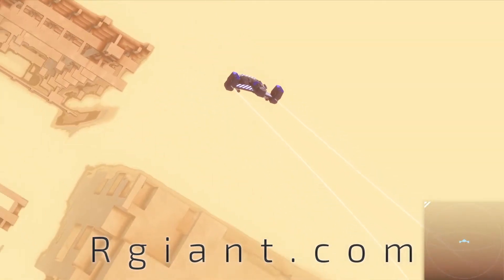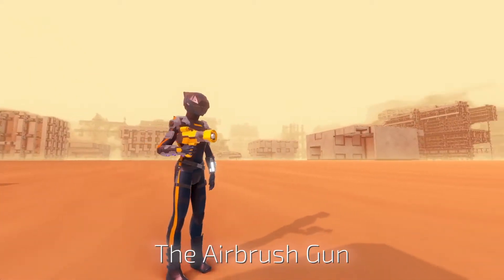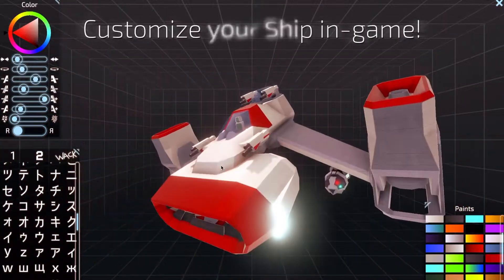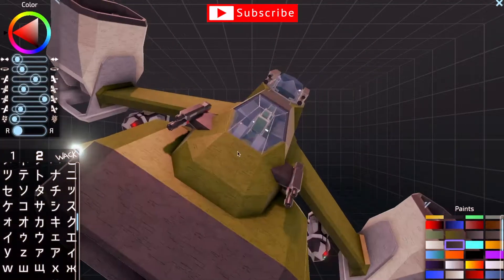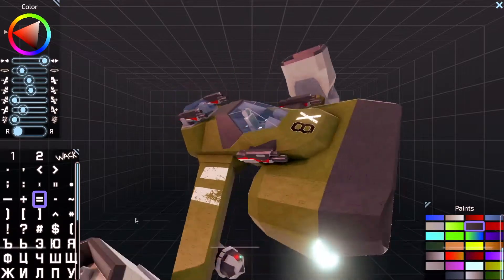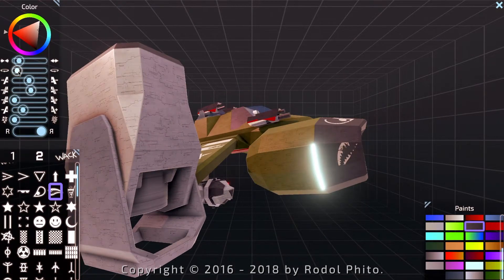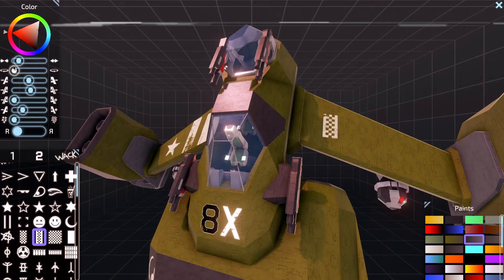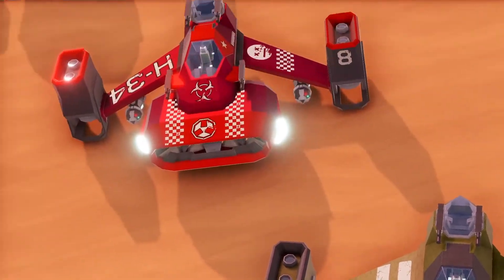Epic Gunship Decals ★ Rgiant Rival Rebels Game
I'm programming Rival Rebels Game, a completely independent game for Windows, Mac, Linux, and later the consoles.

Pre-alpha access soon!

Music: Rival Rebels Chill Remix (original theme song by Votrox) and Rival Rebels Hard Ship Mix

Rival Rebels game: DMD, Rhodes 3 Robot,  Ein-Sten Laser, Plasma Cannon, Tesla, Corsaire 4, Freighter Ship, Nuke, Tsar Bomba, Theo, Bunker, Force Field, Reactor, Player Skills, Rebel, Nuker, Hacker, Intel, Pilot, Tanker, Enforcer, Ranger, Gunner, Robot.

~Rodol